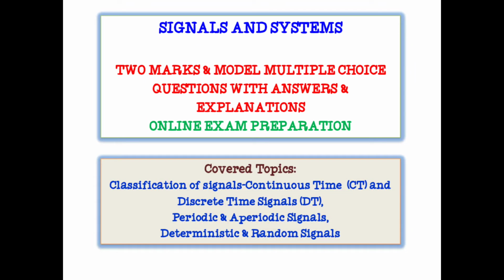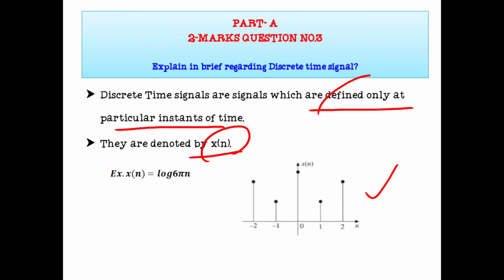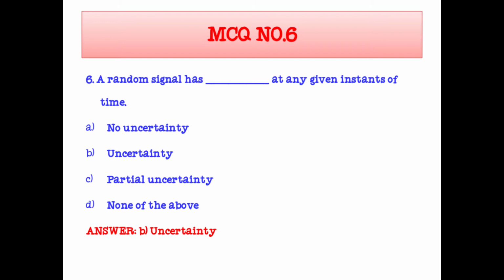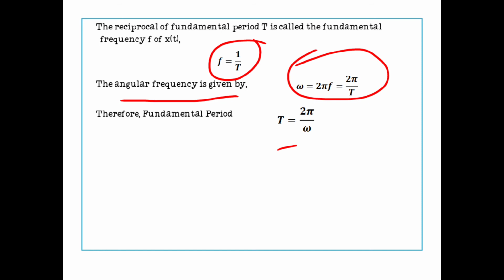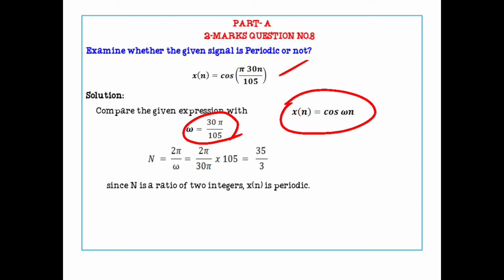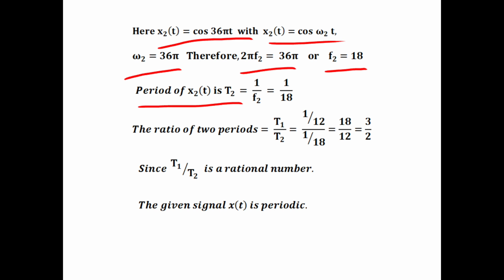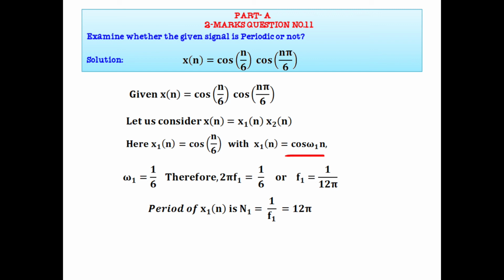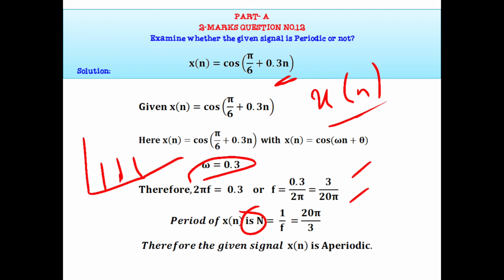SIGNALS & SYSTEMS IMPORTANT QUESTIONS | SIGNALS & SYSTEMS LECTURE ON UNIT 1 TOPICS | SS TWO MARKS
Thanks for watching the video, Here I have explained Signals and systems important questions regarding two marks  and sample multiple choice questions and answers with explanations for Unit 1 Signals and Systems for the topic classification of signals. I have made a signals and systems lecture in a clear way so that the viewers understand clearly., Keep supporting  our channel . So make use this Signals and systems important questions to get good marks. Comment us for any wanted topics as videos.